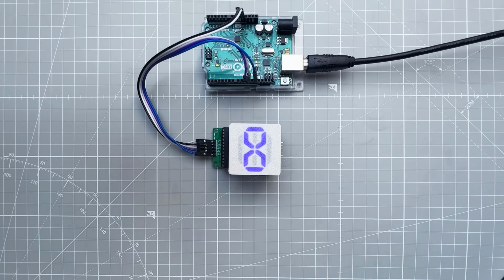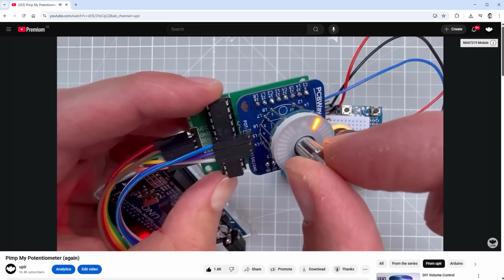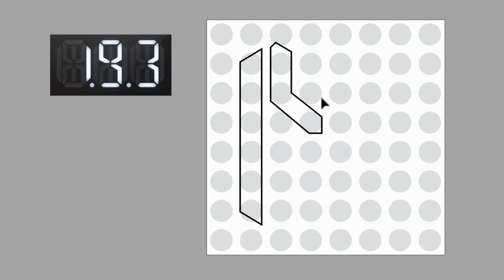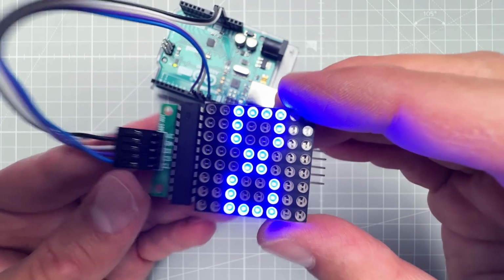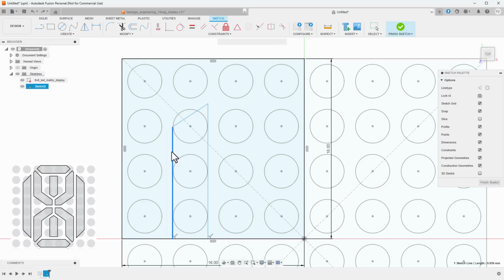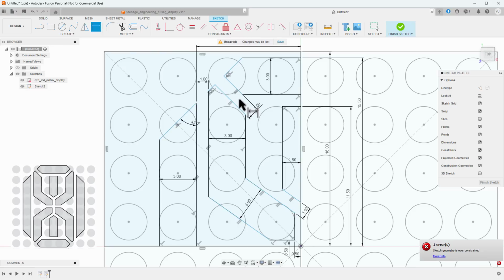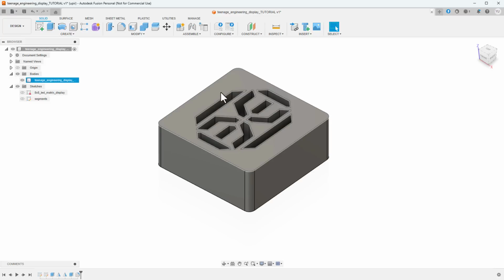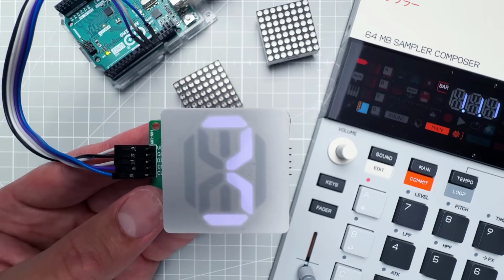3D printed 7-segment display - i.e.- I made Teenage Engineering display at home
Links from the video:
- MAX7219 module
- LED Matrix display 4x
- 8x8 LED matrix with square pixels
- Arduino UNO
- Arduino breadboard prototyping shield

Learn how to recreate the segmented display from Teenage Engineering EP–133 K.O. II sampler using the 8x8 LED matrix display driven by MAX7219 and Arduino UNO